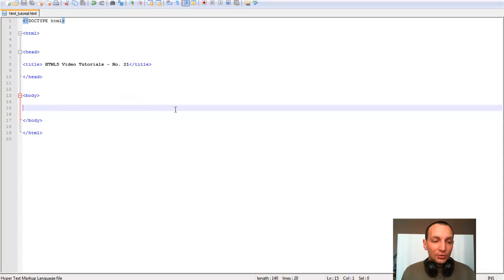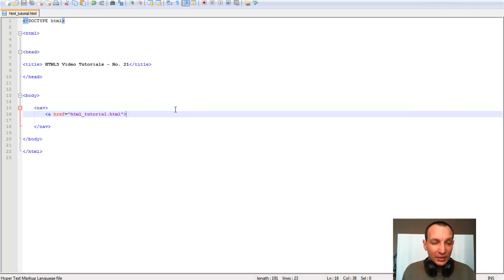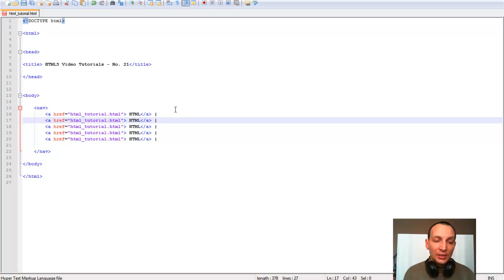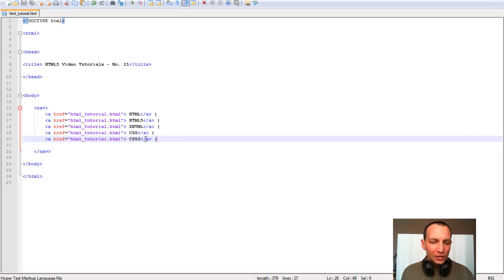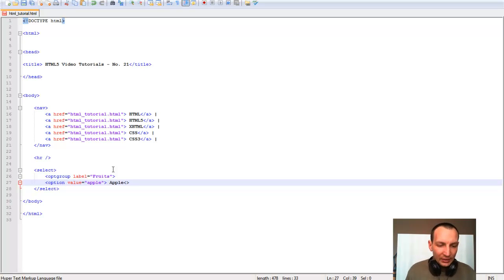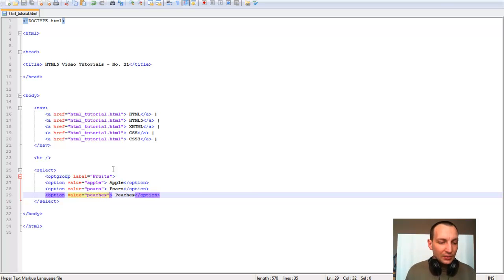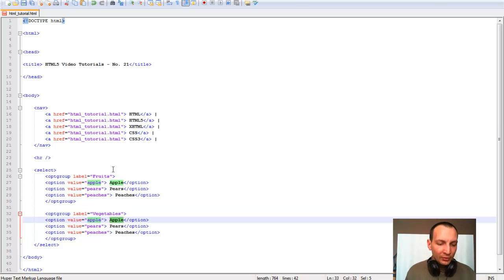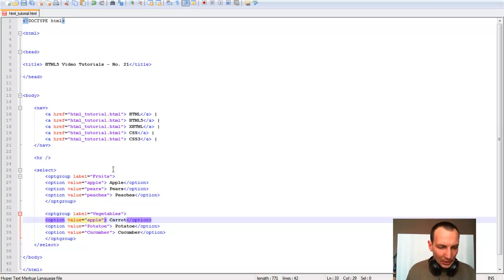HTML5 Tutorial - 21st lesson. Beginner.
Subjects in this tutorial: New HTML5 tags. NAV, OPTGROUP, OPTION & SELECT tags.